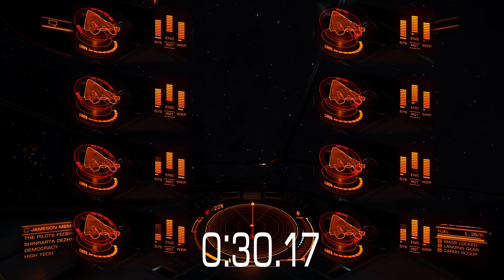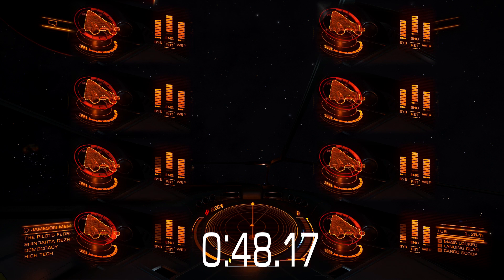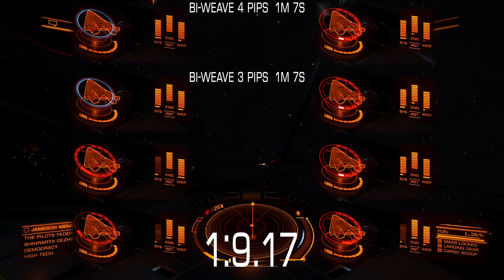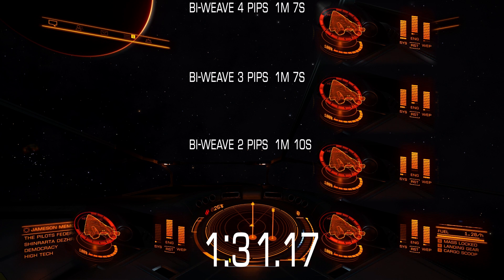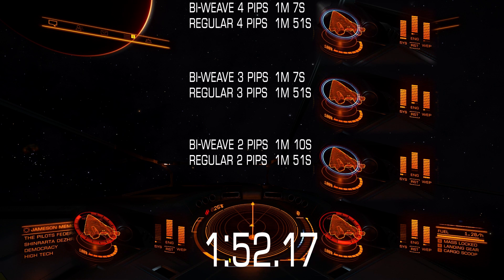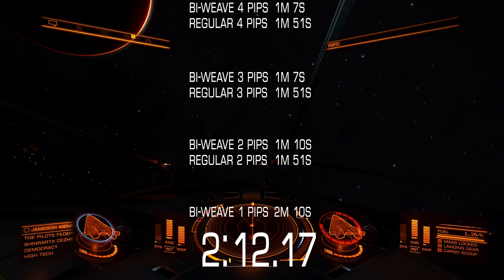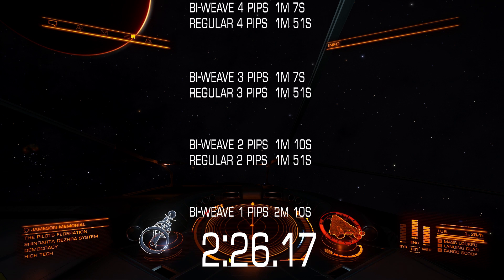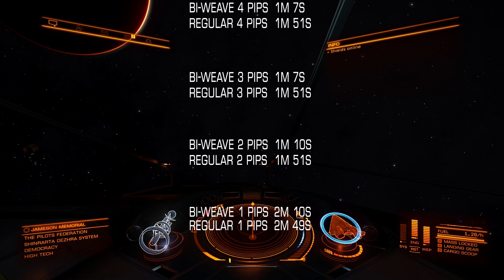Elite: Dangerous. Bi-Weave vs Regular. Offline Shield recharge rate regarding PIPs to SYS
How many PIPs to SYS Fer-de-Lance with Class 6A Power Coupling requires for Bi-Weave or Regular shields to come back online at maximum recharge speed?

In this video you will see side by side comparison for Bi-Weave Class 5 Shields with 1-2-3-4 pips (on the left) and Regular A5 Shields with 1-2-3-4 pips to SYS on the right.

Bi-Weave shields require more energy per second to charge at maximum speed, for regular A5 Shield with A6 Power Coupling 2 pips are enough while for Class 5 Bi-Weave shields you need 3 pips.

In my case Bi-Weave shields came back online in 1 minute and 7 seconds with 3 and 4 pips to SYS while regular shields with 2-3-4 pips came back online exactly at same time after 1 minute and 51 second -  difference is 44 seconds.

If you don't have enough recharge speed because you have less than optimal pip amount allocated to your SYS capacitor then Bi-Weave shields with 1 PIP will came back online 20 seconds AFTER regular shields with 2 or more PIPs.

To use Bi-Weave shields effectively you need to pay attention to your SYS capacitor and never have it completely empty or if it is empty then have minimum required pips to SYS to charge shields at max speed,in this case on Fer-de-Lance with Class 6 rating A Power Coupling I need 3 pips to SYS.